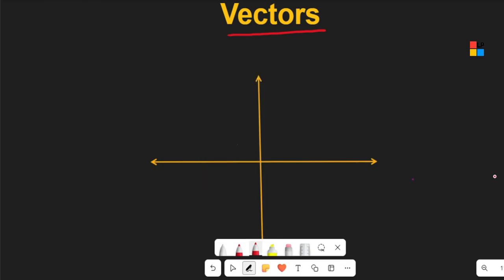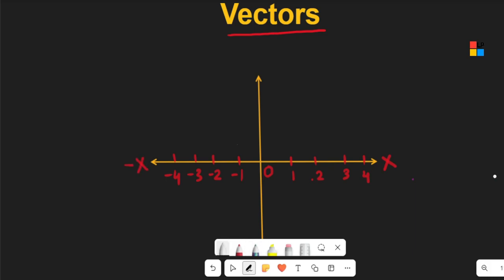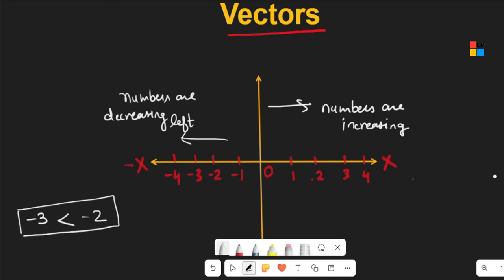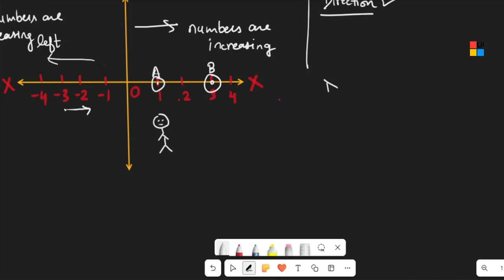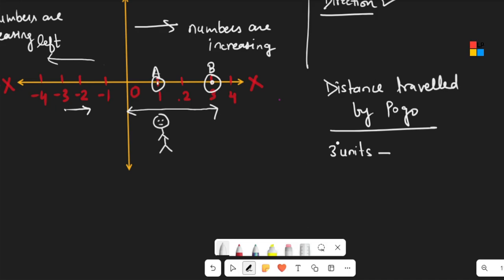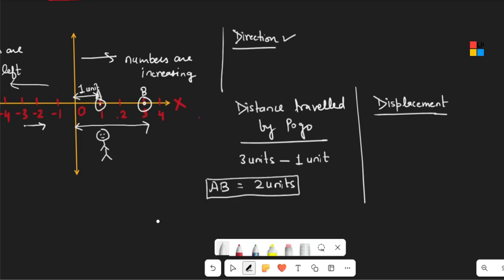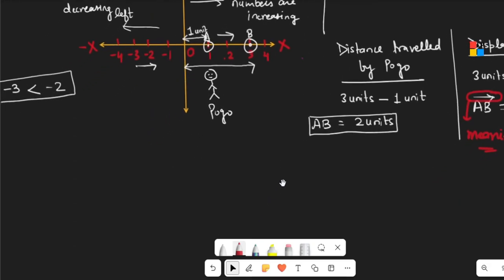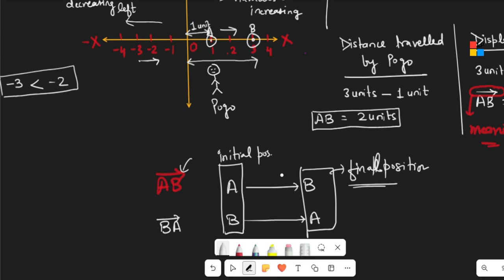Vector 1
In this tutorial, the concept of vector is introduced through distance & displacement.